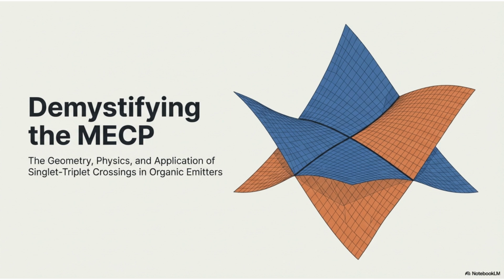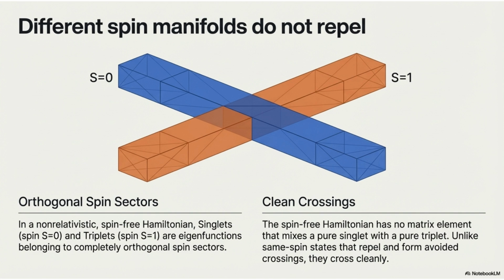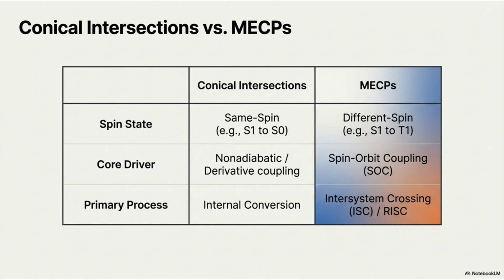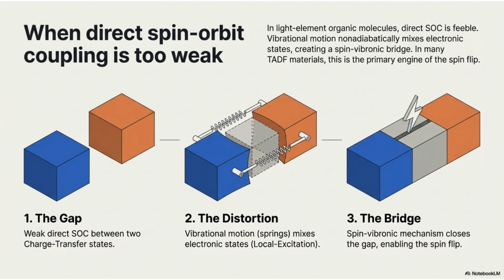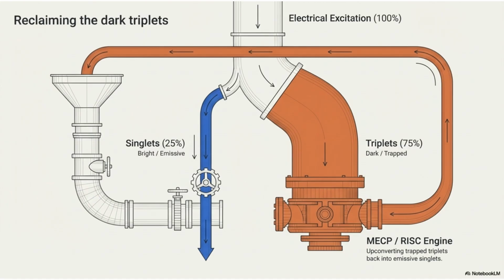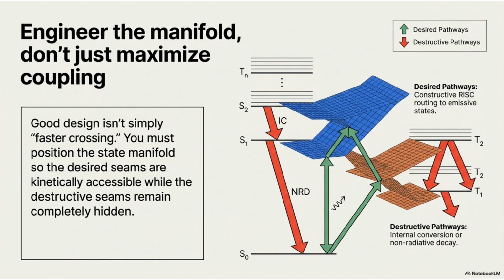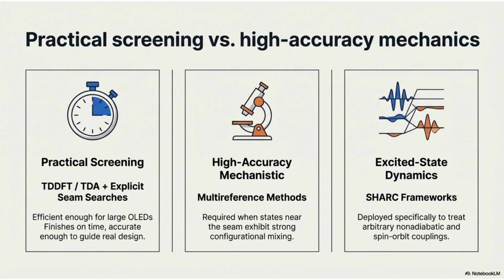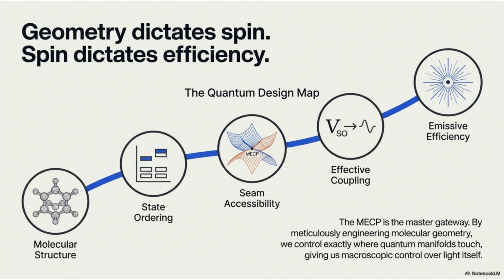Mechanics of Singlet–Triplet Minimum Energy Crossing Points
The video explains the physics and computational modeling of the minimum-energy crossing point (MECP), a specific molecular geometry where singlet and triplet electronic states share the same energy. Because these states belong to different spin manifolds, they can cross without repulsion, creating a seam that serves as a critical gateway for intersystem crossing and its reverse. The text emphasizes that the efficiency of these spin-flip processes depends on spin–orbit coupling and vibronic mixing, rather than just the energy gap at equilibrium positions. Understanding these intersections is vital for designing organic emitters, such as those used in TADF technology, where recycling dark triplet states into light-emitting singlets is essential. By identifying these lowest-energy geometries through first-principles calculations, researchers can more accurately predict and engineer the kinetic pathways of molecular excited states.